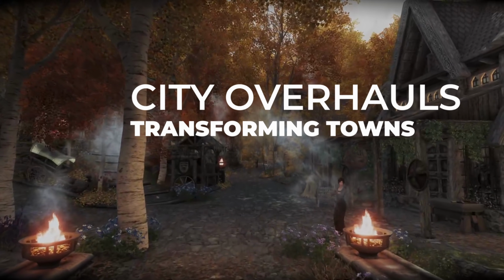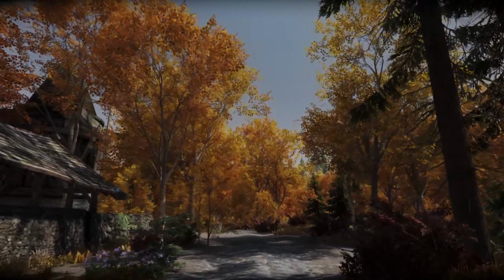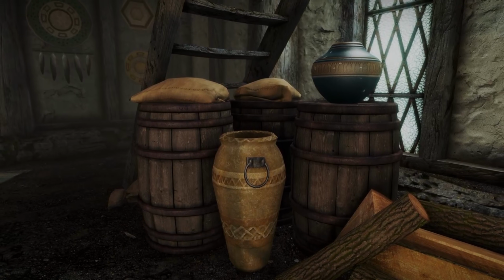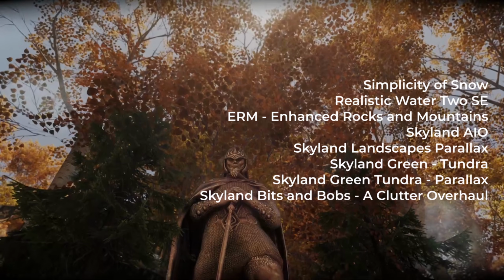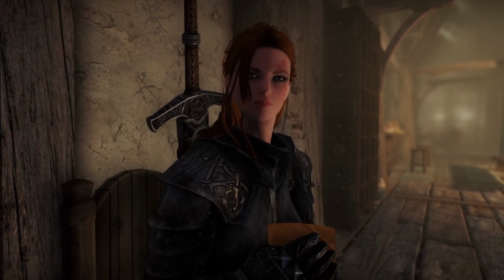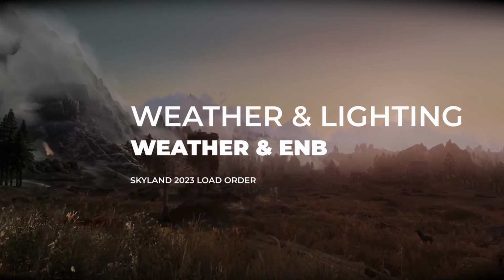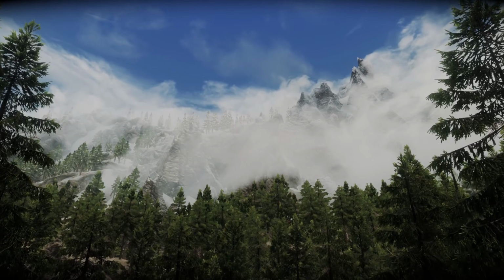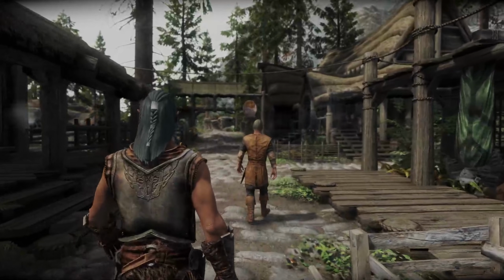Skyland 2023 Load Order for Skyrim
Here is my fully tested 2023 Skyland  Load Order for Skyrim. This is a living shared document, so you may see changes to it over time as the year progresses. This includes new additions, changed mods and removed mods.

I keep it on the discord so if anyone has issues, they can ask about it and we can help you out and ensure you have the best looking Skyrim load order you can have, whether it's on xbox or PC.

~ My Links ~